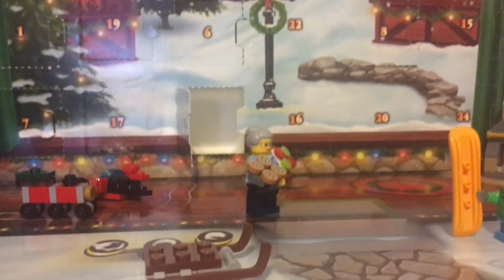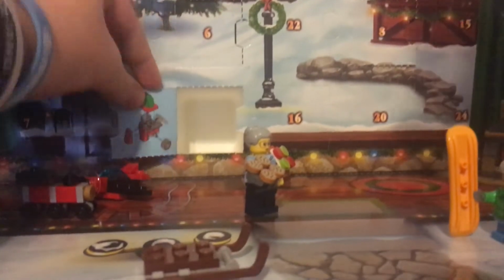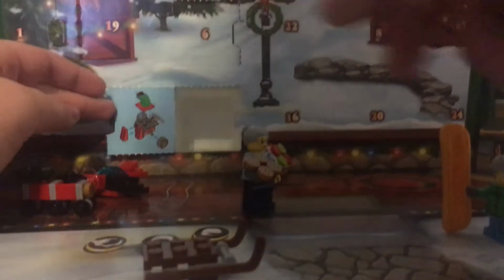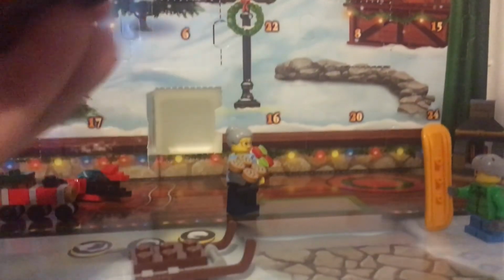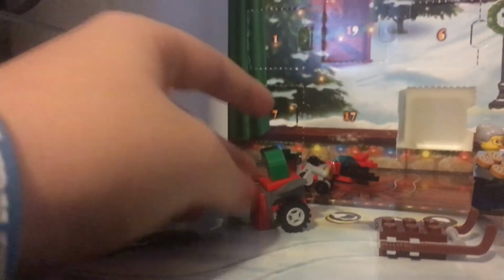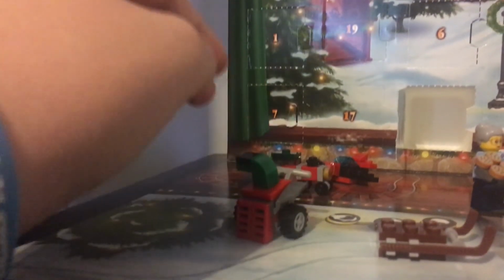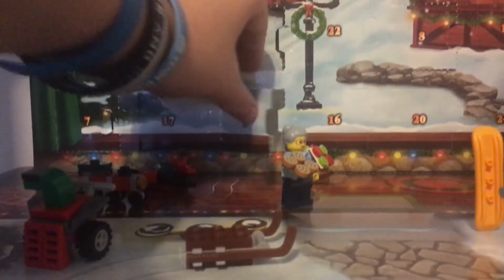LEGO City Advent Calendar 2017! Day 9!